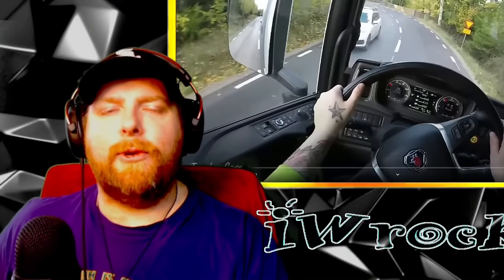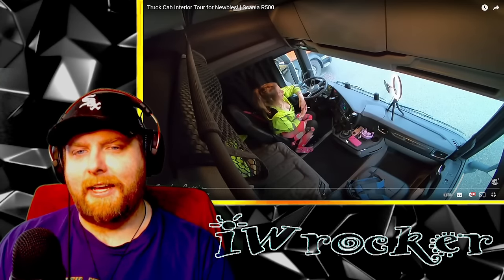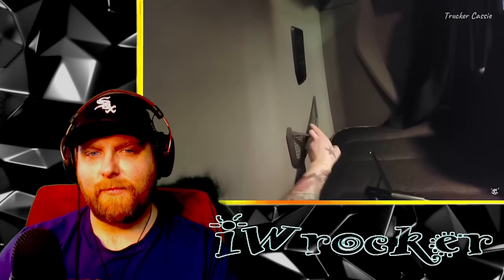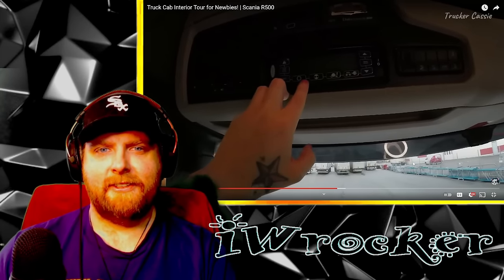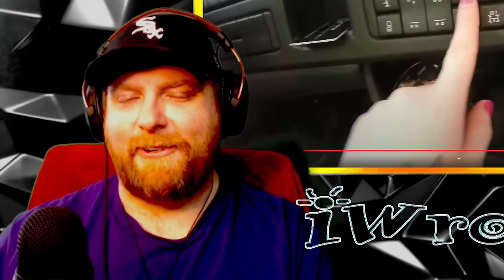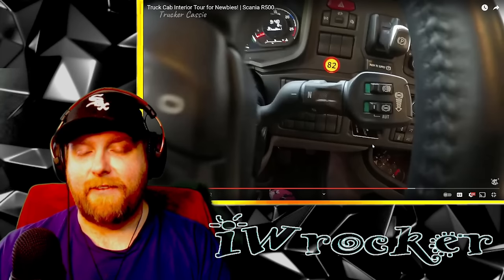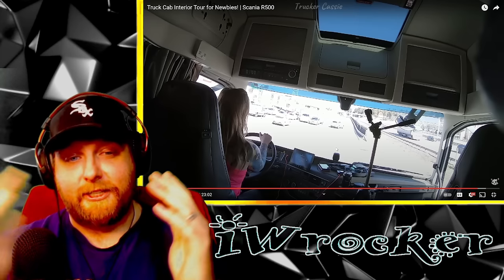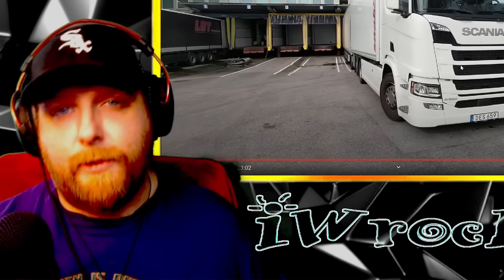American Reacts to In Depth Tour of Scania R500 with Trucker Cassie